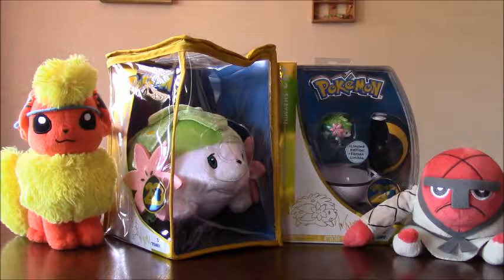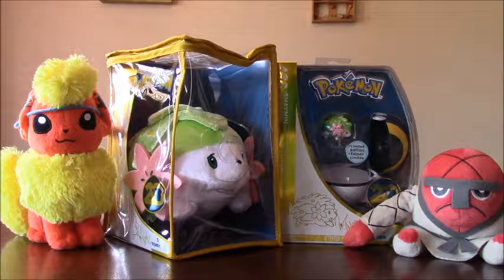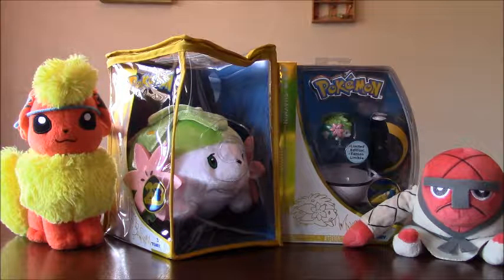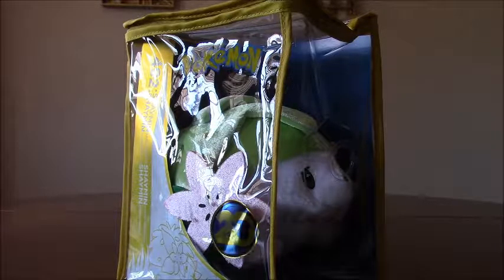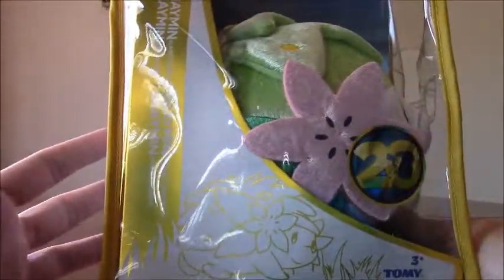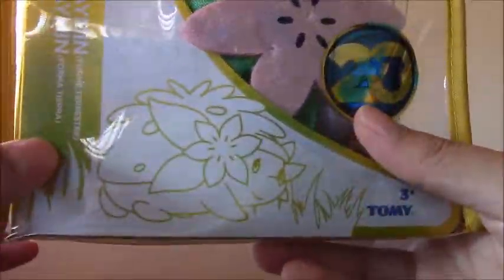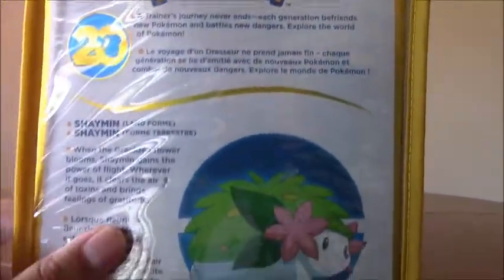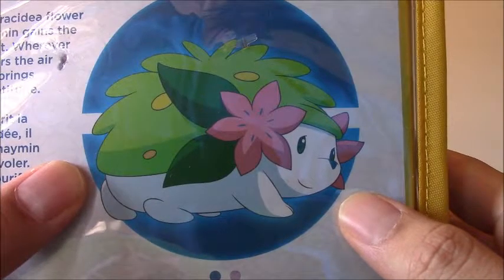Pokémon 20th Anniversary: Shaymin Plush and Figure Unboxing and Review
The 20th Anniversary of Pokémon continues!  For July, we’re going to celebrate at the Toy Box with the Gratitude Pokémon by unboxing and reviewing the Shaymin plush and figure available at Toys “R” Us this month!